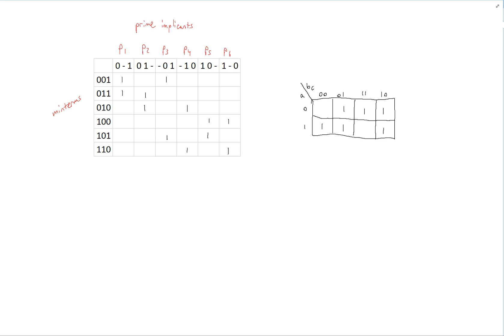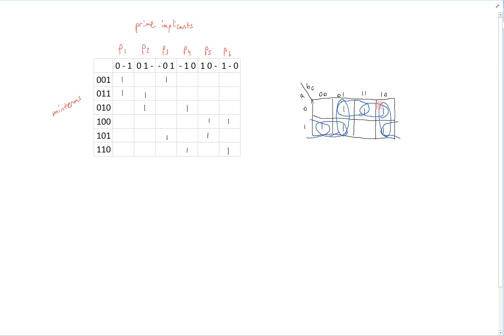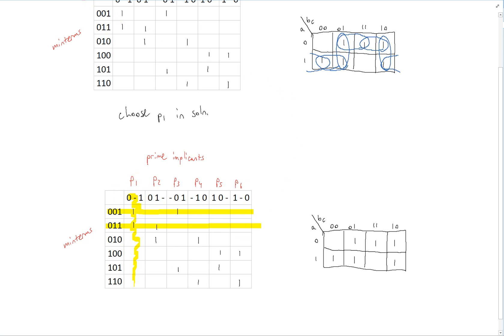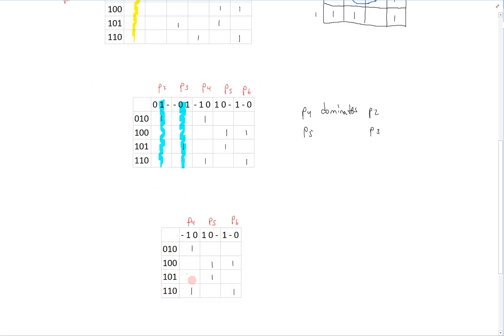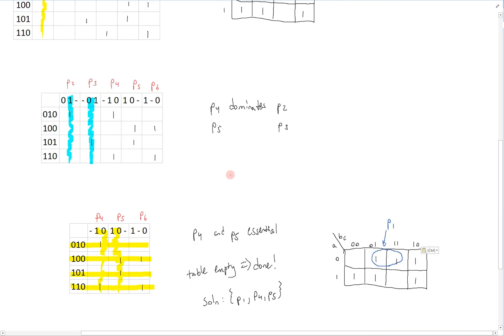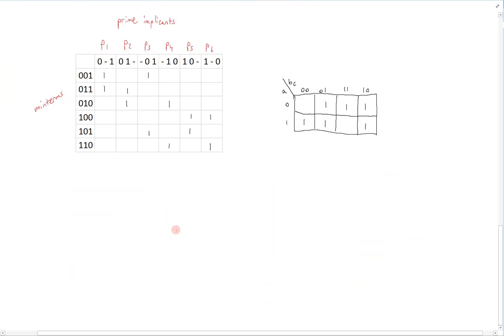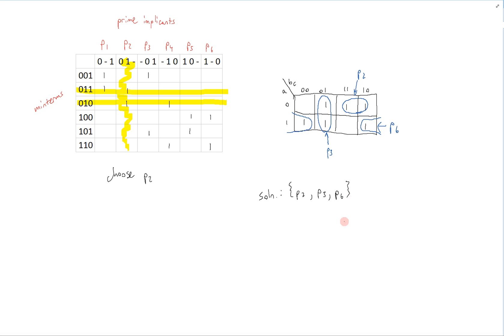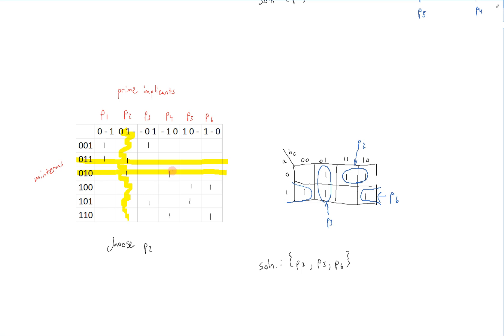Quine-McCluskey Tutorial (part 3)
This is the third part of a tutorial on the Quine-McCluskey logic minimization algorithm.  In this part, I show how to proceed with the implicant table simplification when there are no simplifying relationships available.

Table of contents:
00:00 - Introduction
00:23 - Problem explanation
01:14 - Selecting a prime implicant and simplification
04:27 - Analyzing the solution
05:16 - Alternative solution
06:22 - Exploring the solution space
08:02 - Conclusion